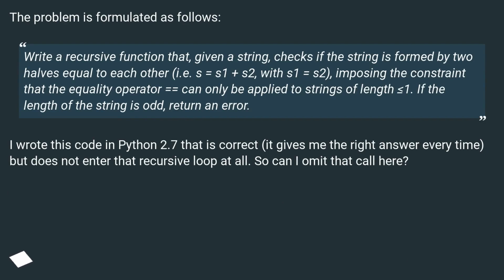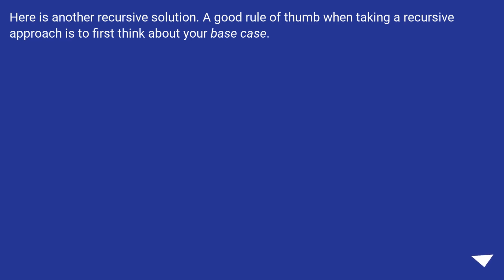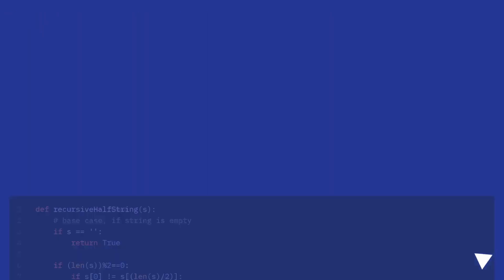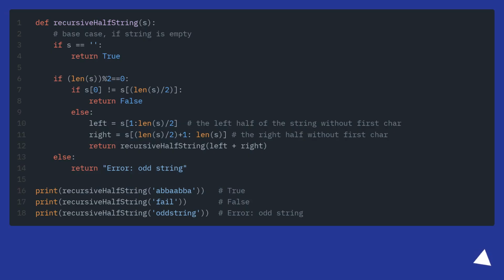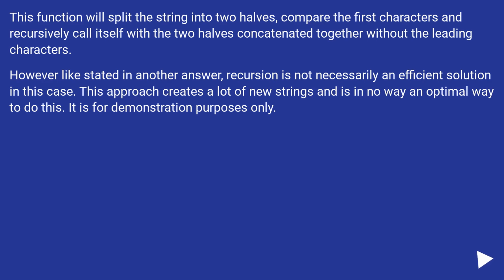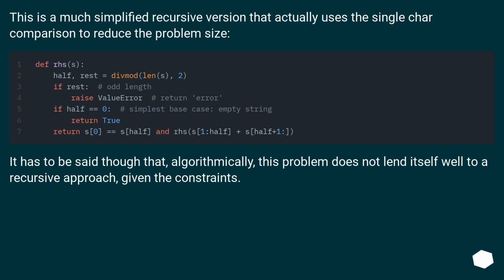Recursive function in python does not call itself out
Chapters
00:00 Question
01:30 Accepted answer (Score 1)
02:34 Answer 2 (Score 6)
03:06 Answer 3 (Score 1)
03:44 Thank you